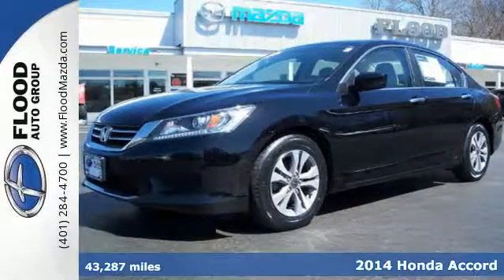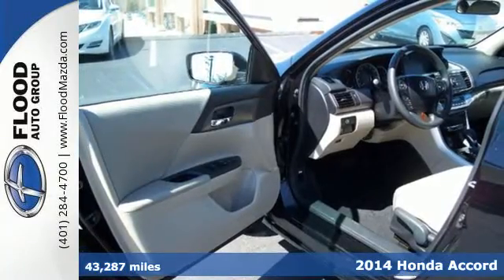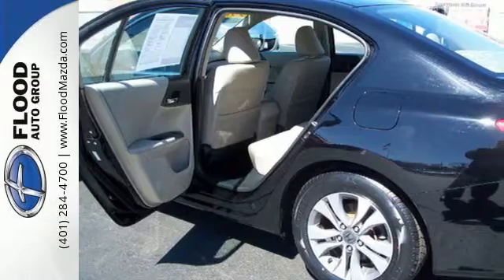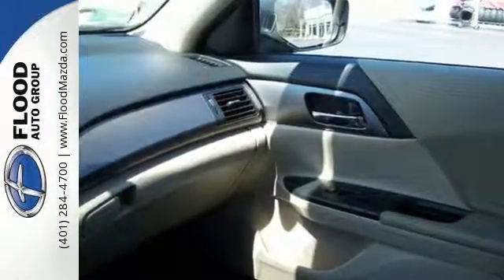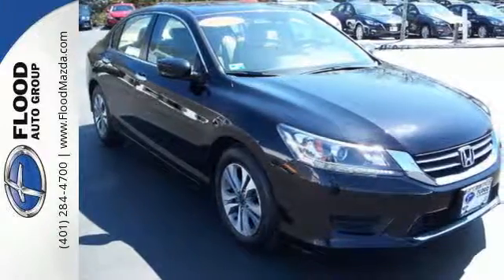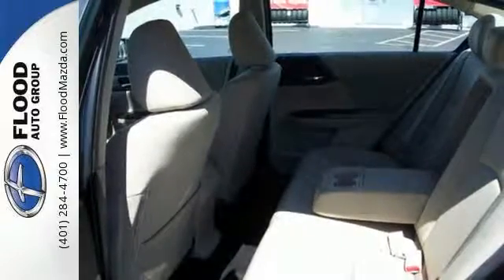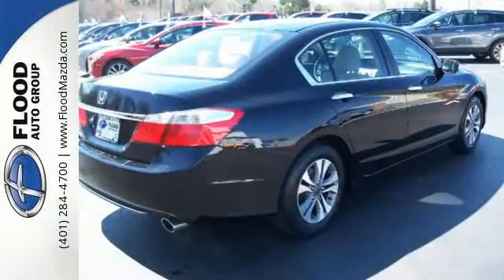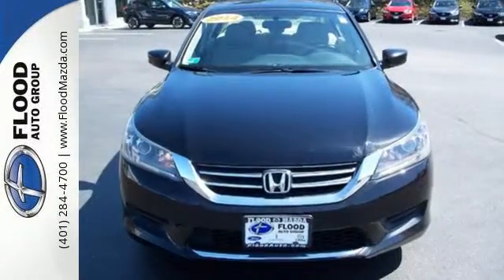2014 Honda Accord Wakefield, RI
Phone:

Year: 2014
Make: Honda
Model: Accord
Trim: LX
Engine: 2.4L 4 cyls
Transmission: CVT (Continuously Variable)
Color: Crystal Black Pearl
Interior: Ivory w/Cloth Seat Trim
Mileage: 43287
Stock #: OM0595A
VIN: 1HGCR2F36EA101126
Call to verify availability! Test drive this Honda Accord at Flood Mazda located at 220 Old Tower Hill Road Wakefield RI. All Around hero!!! Real gas sipper!!! 36 MPG Hwy!!! Safety equipment includes: ABS Traction control Curtain airbags Passenger Airbag Daytime running lights...Other features include: Bluetooth Power locks Power windows CVT Transmission Climate control...

Address:
220 Old Tower Hill Road